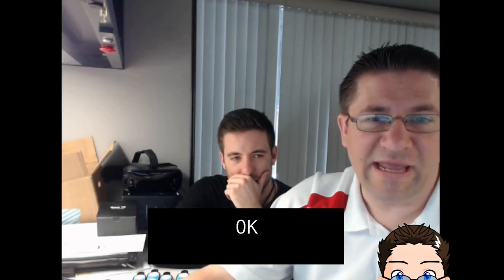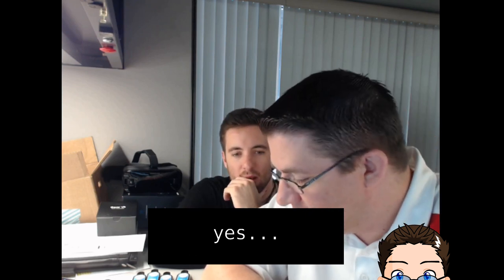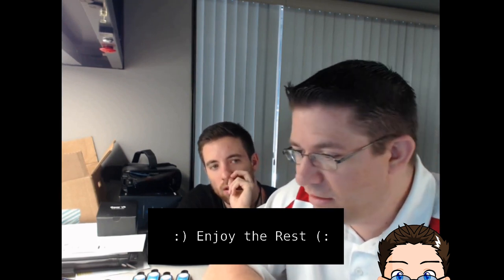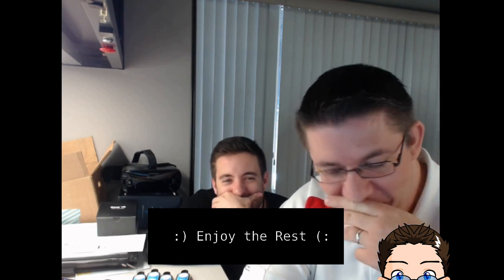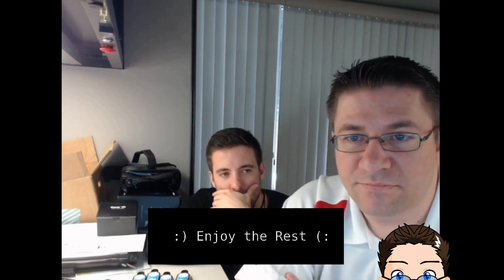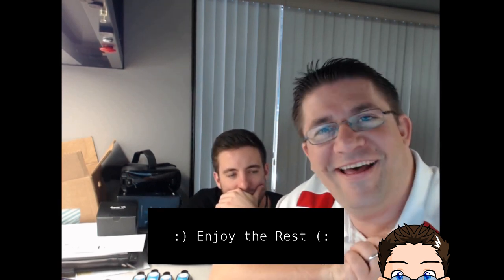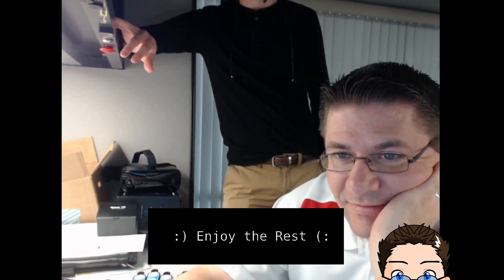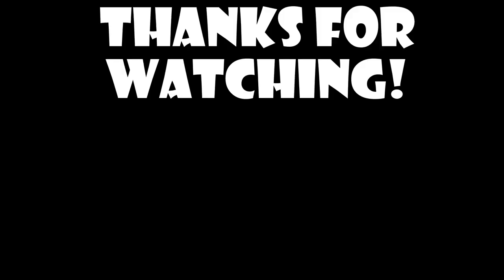Scammer VS CodePrime8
What happens when a Phone Scammer calls a Computer Ninja, and tries to convence him that he has a virus? :D I would have felt bad, except these scamms happen to people all the time. The longer I keep them on the phone, the less time they have to call someone else.